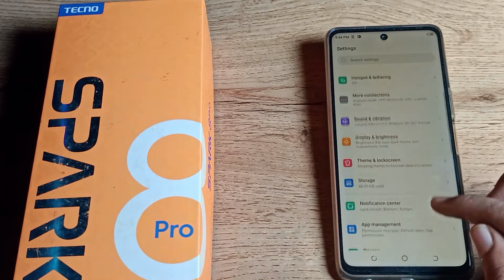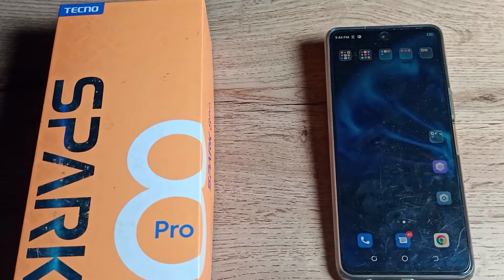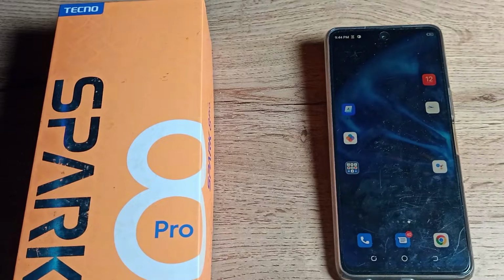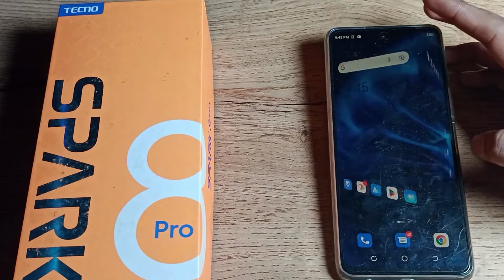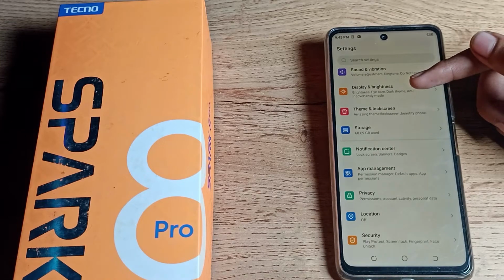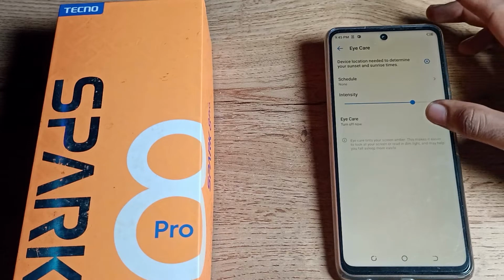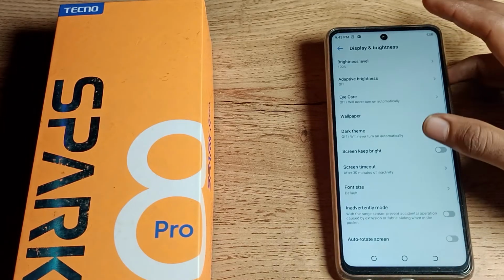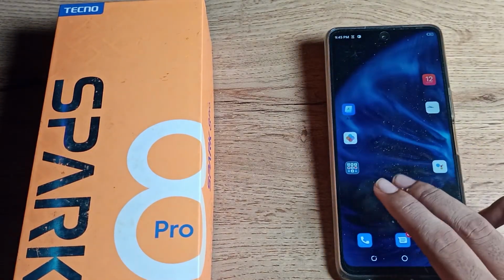How to Turn off Eye Protection Mode in Tecno spark 8 Pro phone, Display and Brightness setting